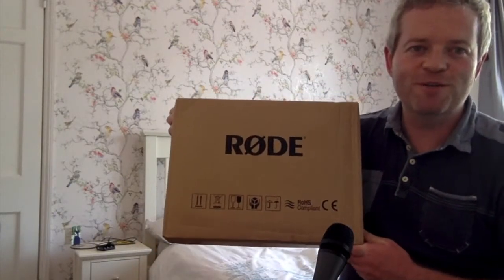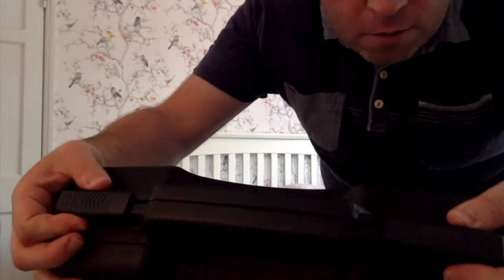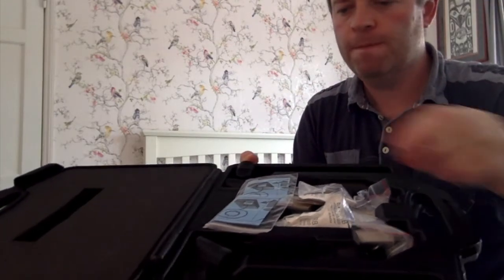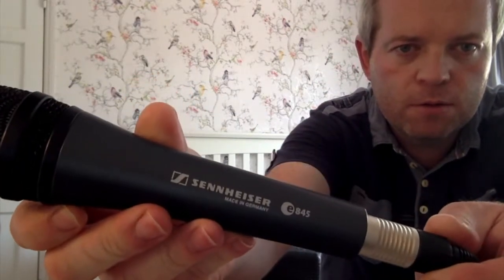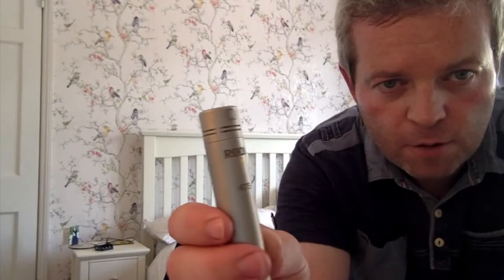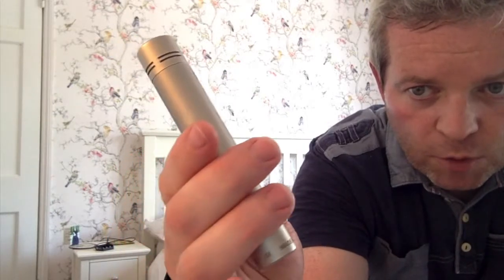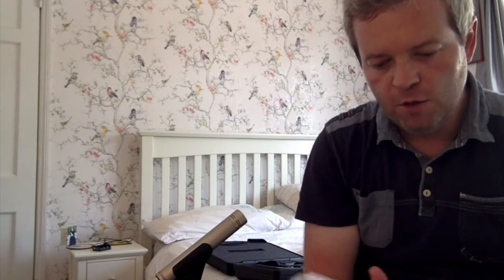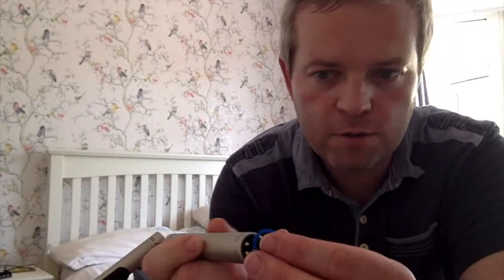Rode NT5 unboxing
Unboxing of a brand new pair of stereo mics by Rode. online music store.